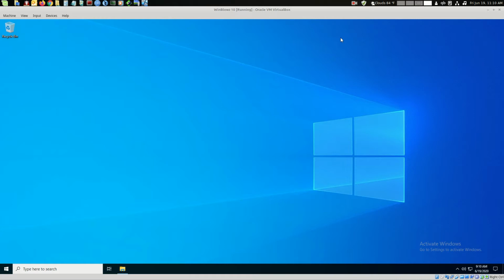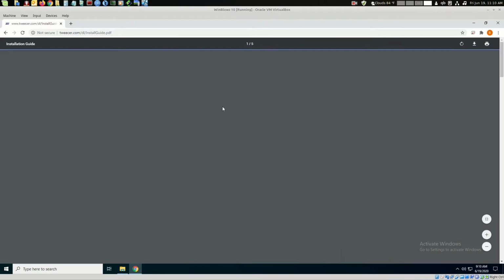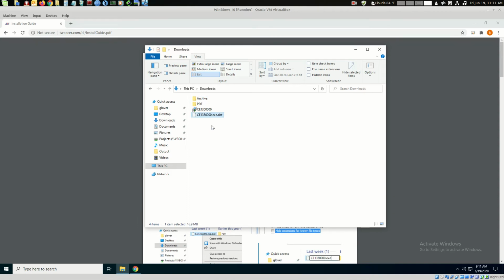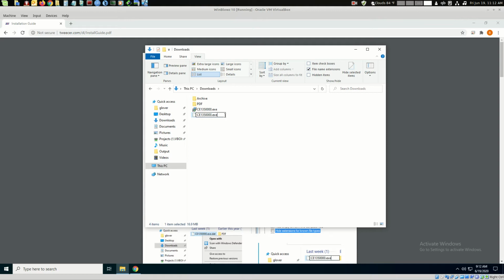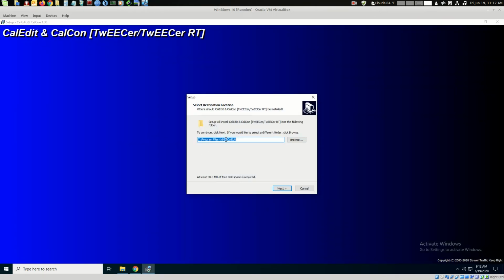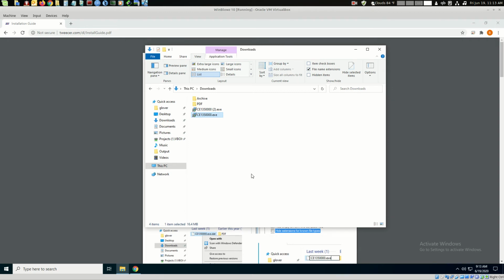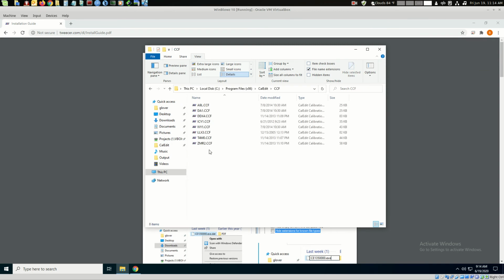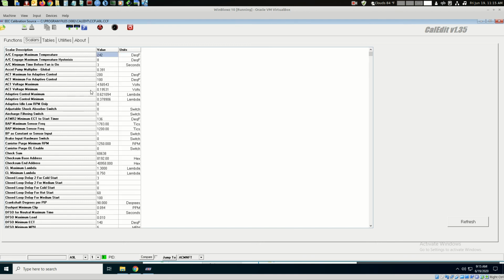CalEdit 1.35 Install for new product owners (06/17/20)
This video is for the TwEECer owner who has never had our software installed on their PC/Laptop.

It is possible to use this install guide if you already have CalEdit installed, but, we recommend removing the old software first, so, you should view the updated video for that (link is below).